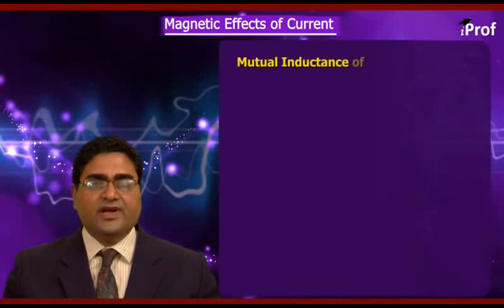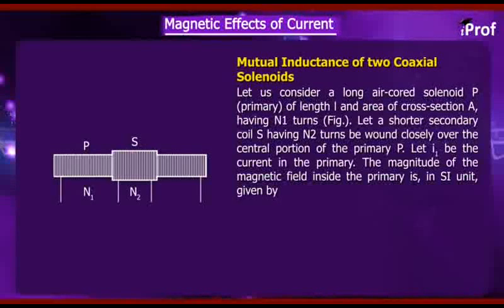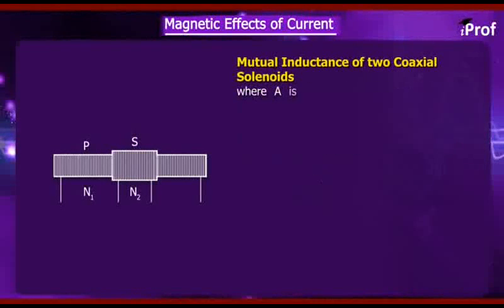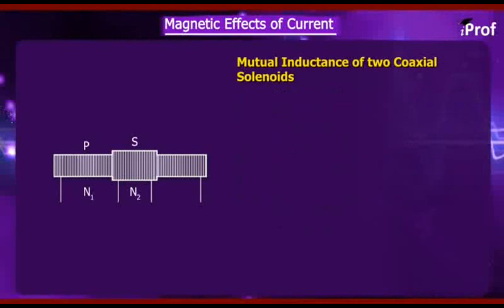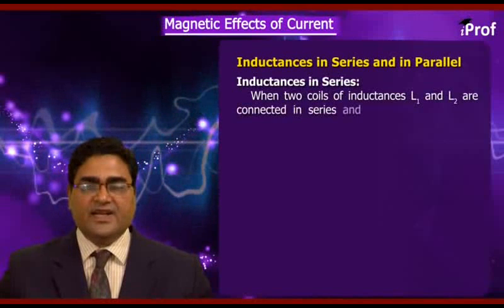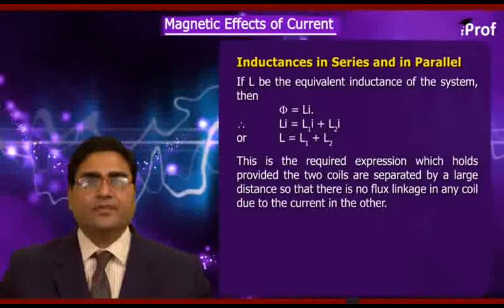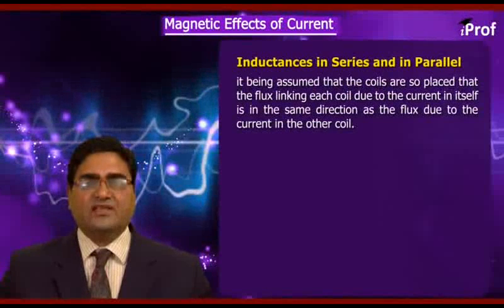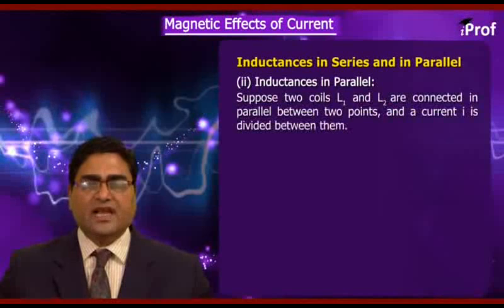MUTUAL INDUCTANCE OF TWO CO AXIAL SOLENOIDS